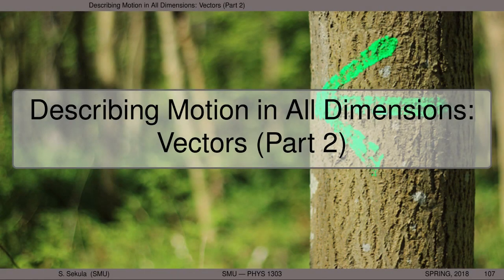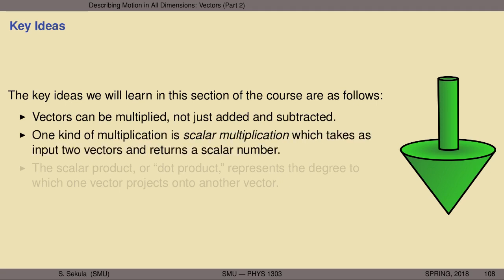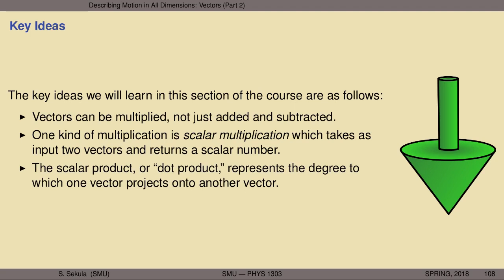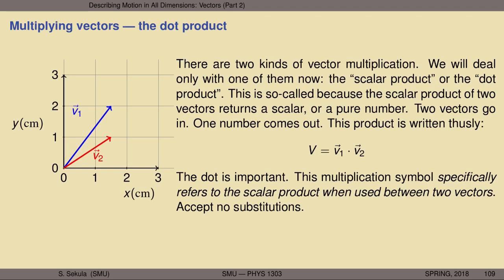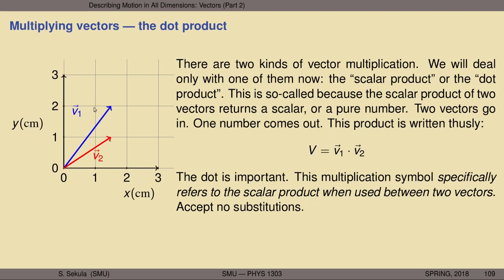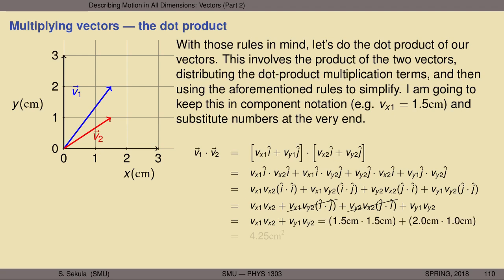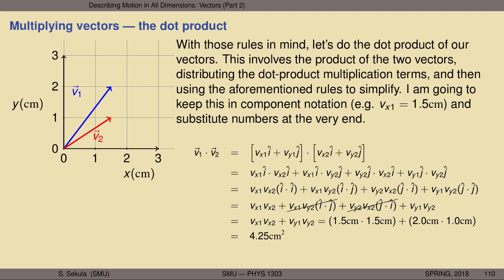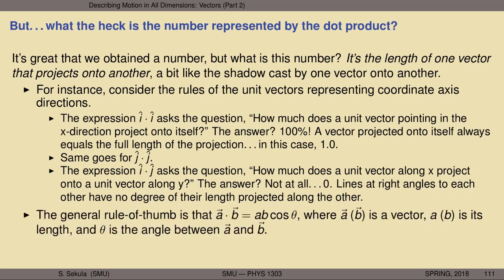PHYSICS I - Lecture 11 - Vectors (Part 2)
Multiplication of vectors; the scalar product or "dot product" of two vectors.